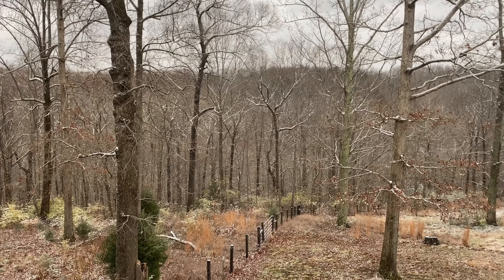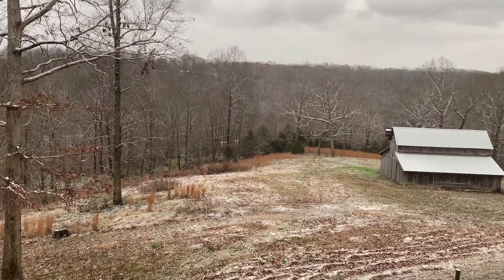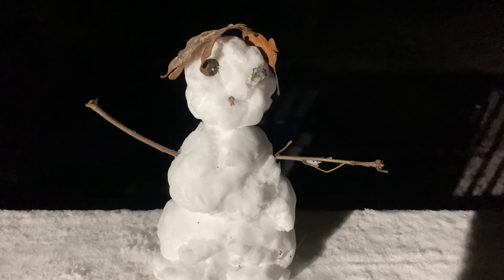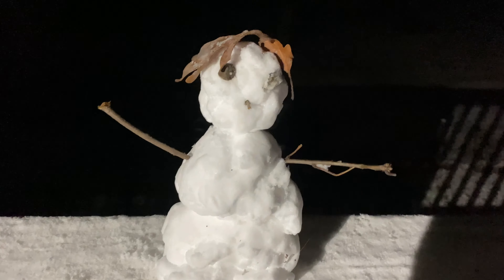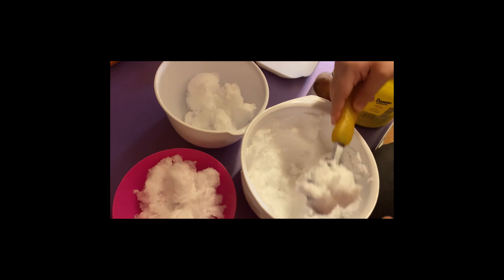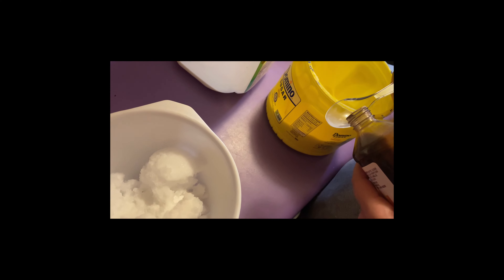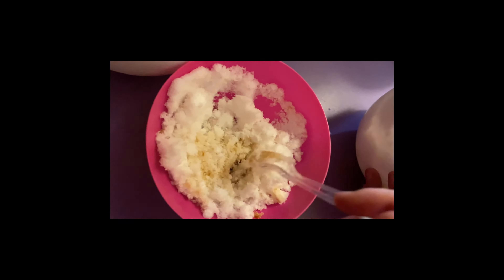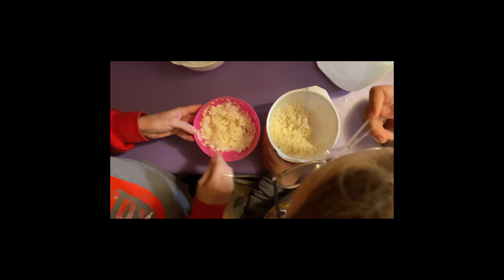Farm Life: Episode 3-A Snowy Day on the Farm, Snowball Fight, Snowman, Recipe for Snow Cream!⛄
It's a snowy day on the farm.  We don't get a lot of snow where we live, but this year we got a snowfall in November!  It was enough to have a snowball fight, make a tiny snowman, and perfect our recipe for snow cream.